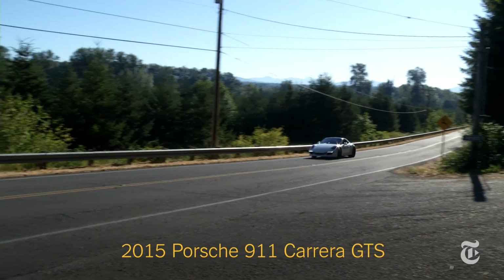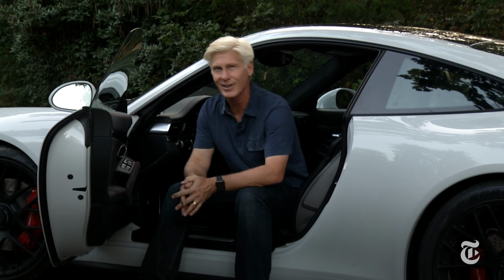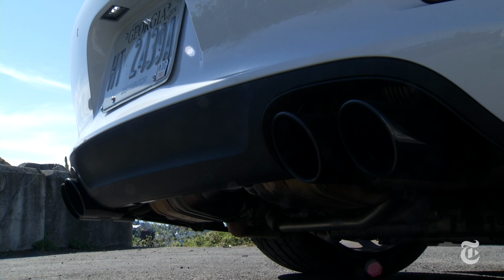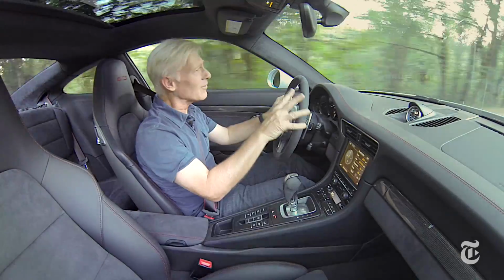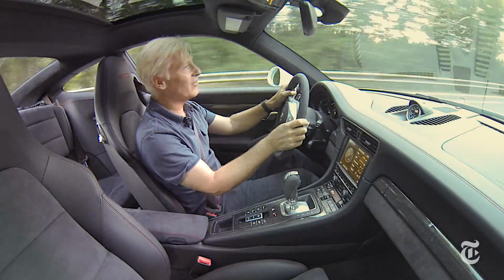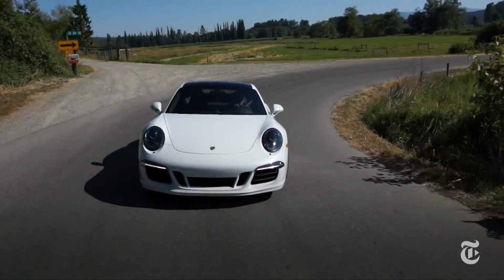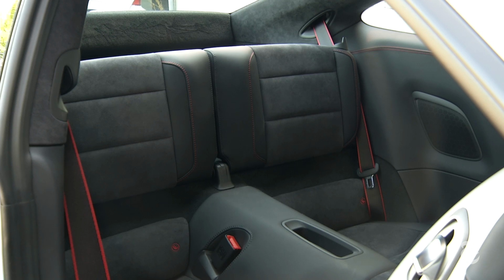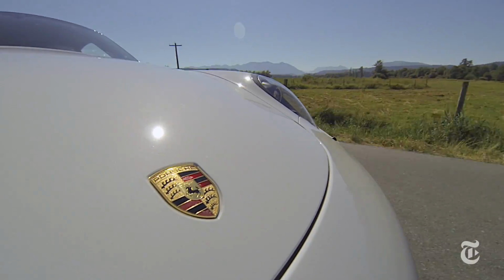2015 Porsche 911 Carrera GTS | Driven: Car Review | The New York Times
Porsche offers up a performance bargain that you’ll have to spend $115,000 to take advantage of.

Produced by: Tom Voelk/Driven

2015 Porsche 911 Carrera GTS | Driven Car Reviews | The New York Times